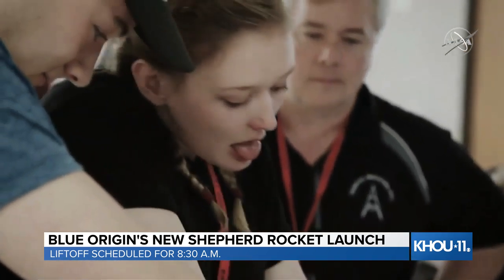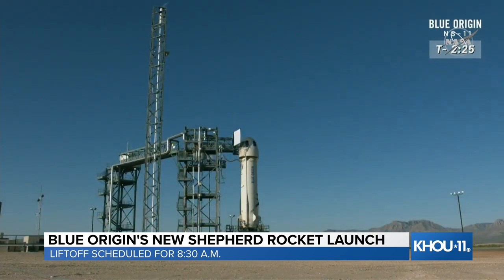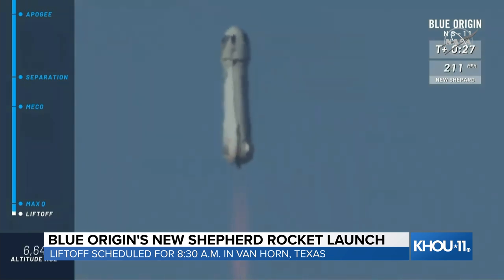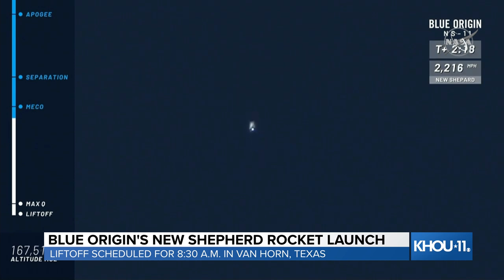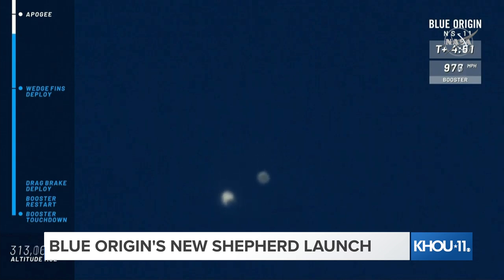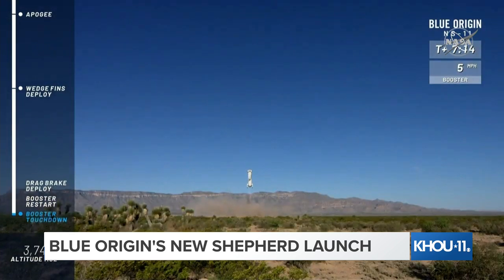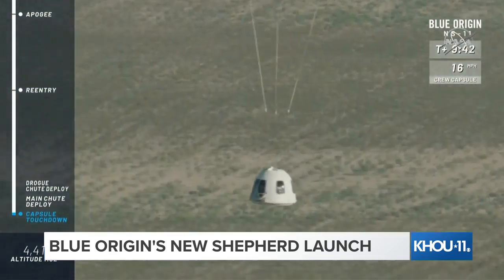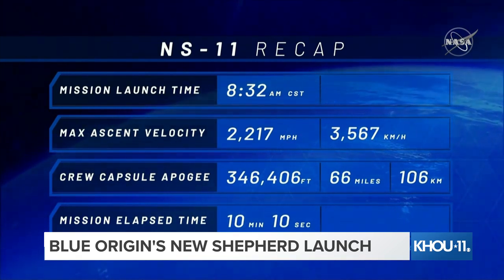ROCKET LAUNCH: Blue Origin's New Shepherd rocket launch